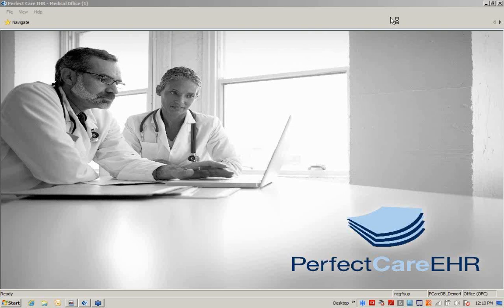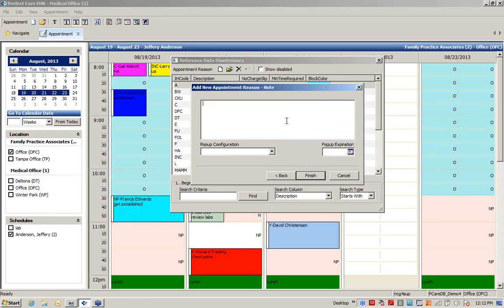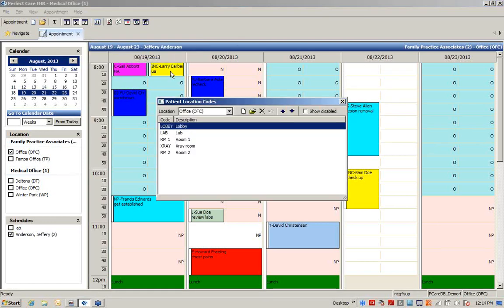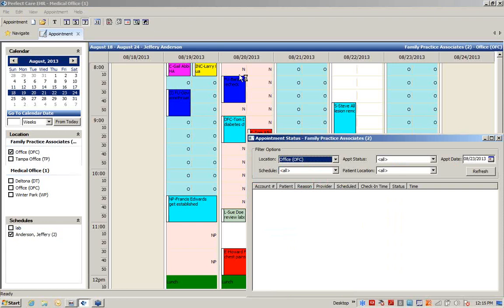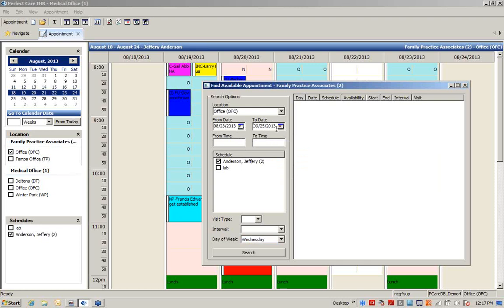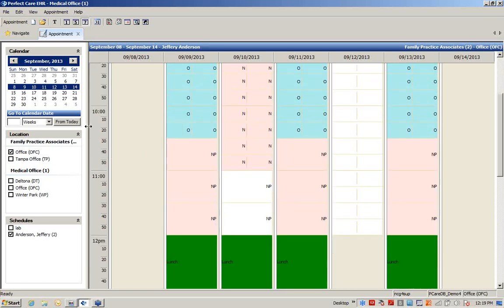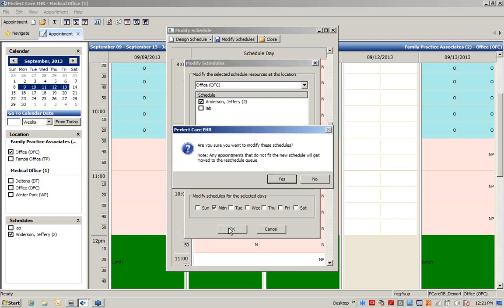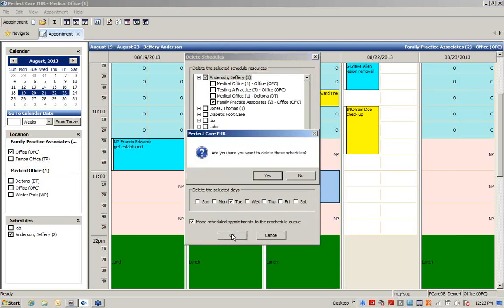Perfect Care 3.4 Additional Appt Features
Additional Appt Features